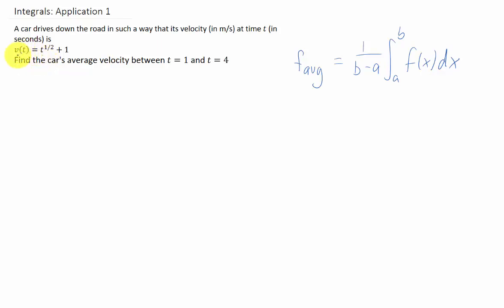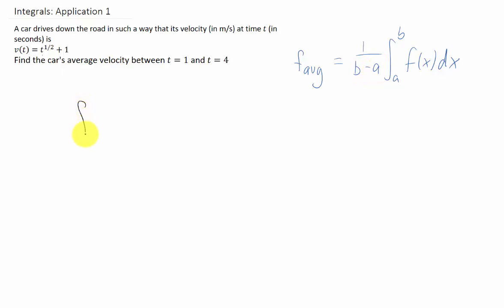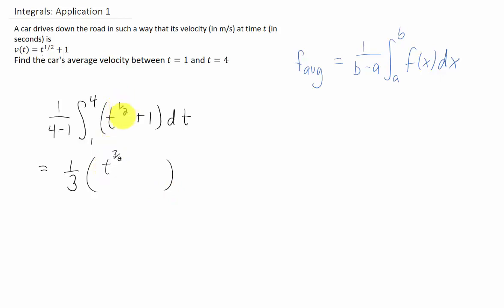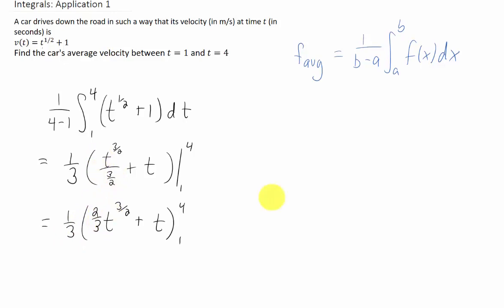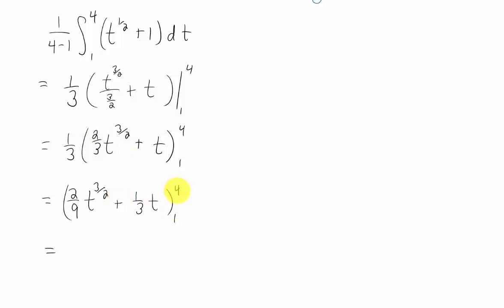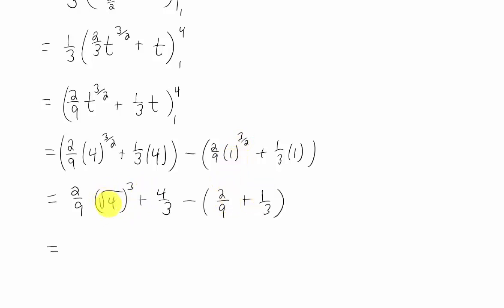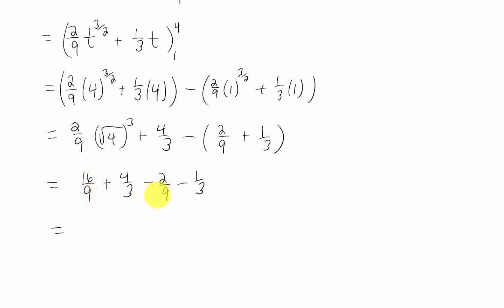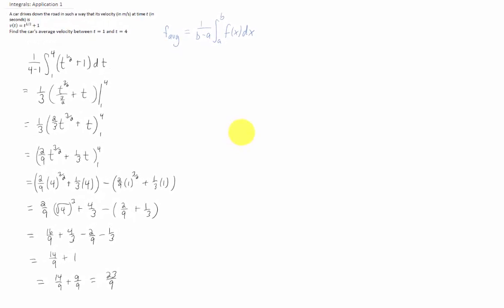A car drives in such a way that its velocity is v(t) = t^(1/2)+1. Find the average velocity between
Don't be alarmed, we're just finding the average value of a function. See the next videos for a full on position, velocity, acceleration problem :)